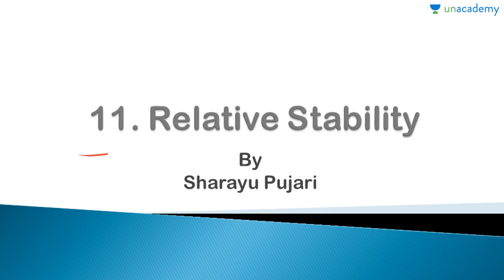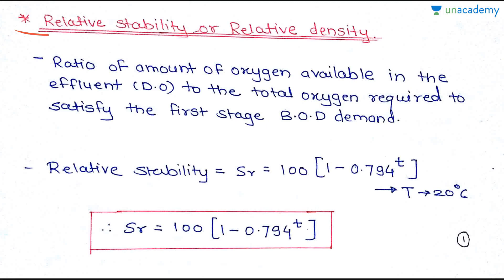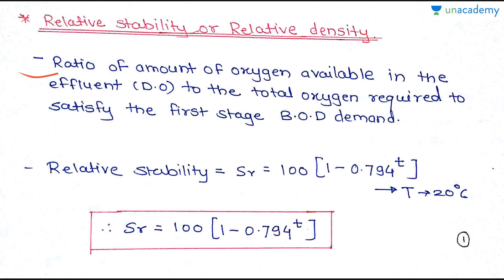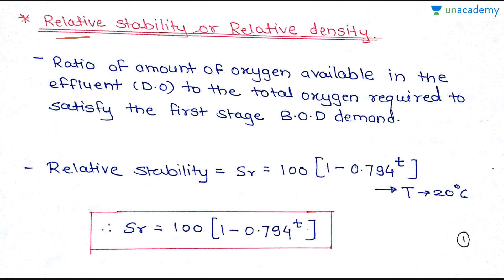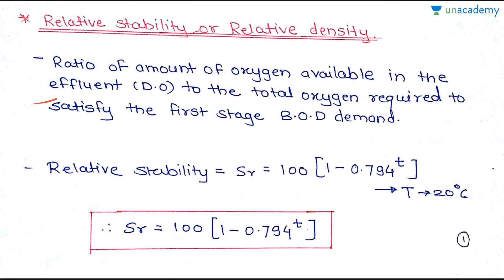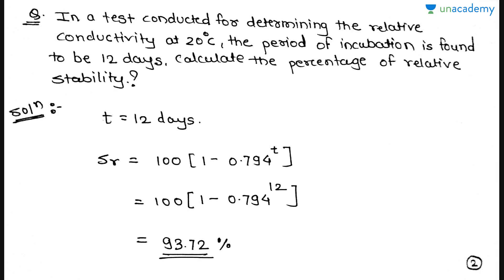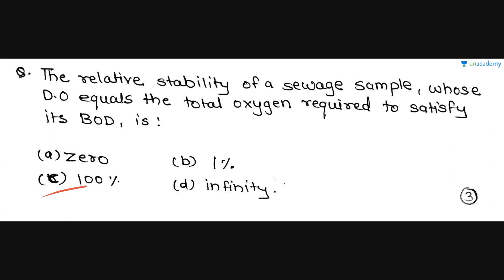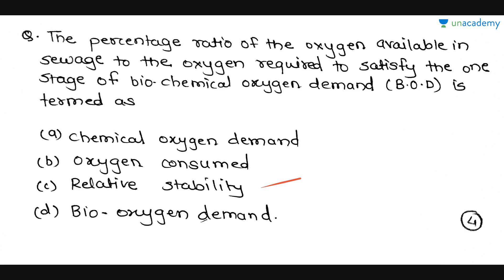Relative Stability: Characteristics of Sewage - Unacademy GATE(CE)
Characteristics of Sewage forms an important topic in the civil engineering. In this video, Sharayu has explained relative stability/relative density, under the course, "Characteristics of Sewage"  and discussed solved examples and some important terms related to the same.